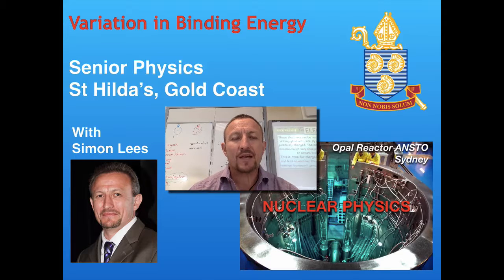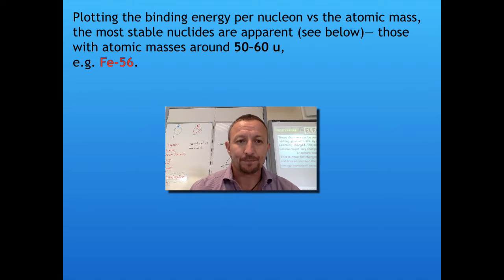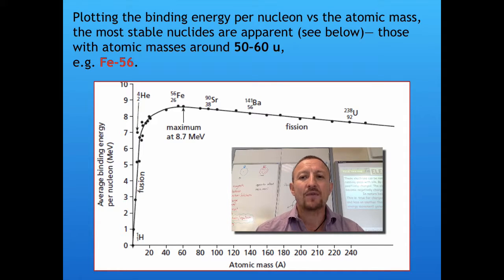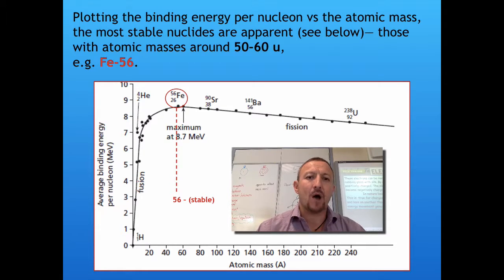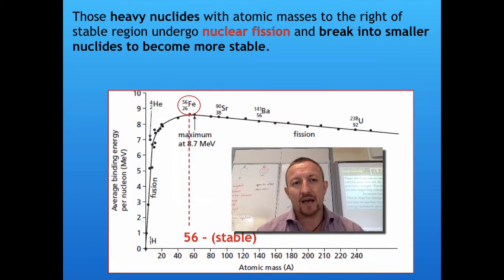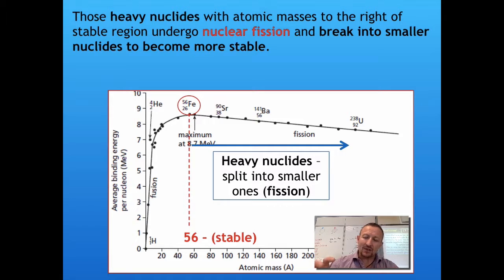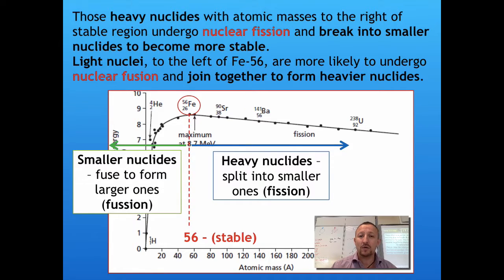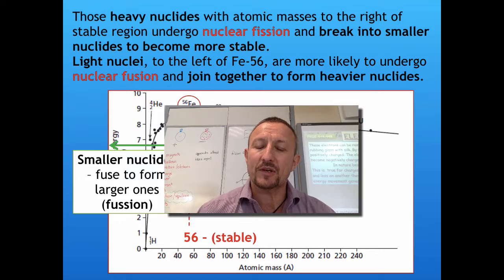Variation in binding energy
Educational Video: Variation in binding energy explained; High School Physics